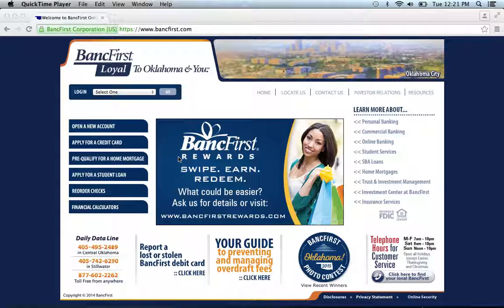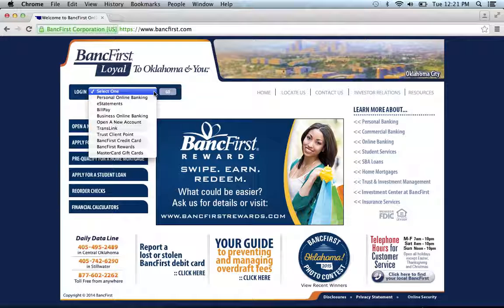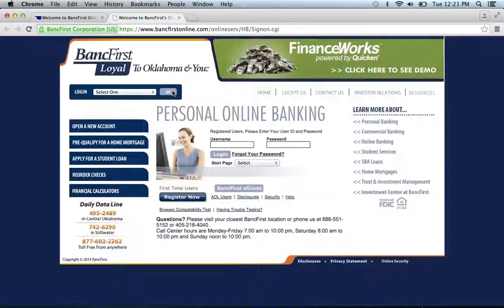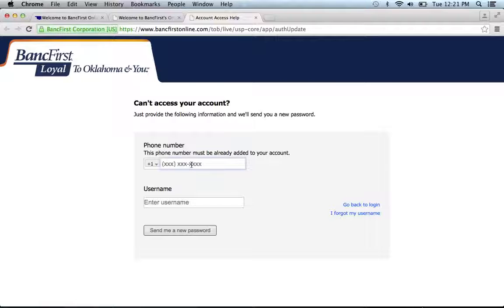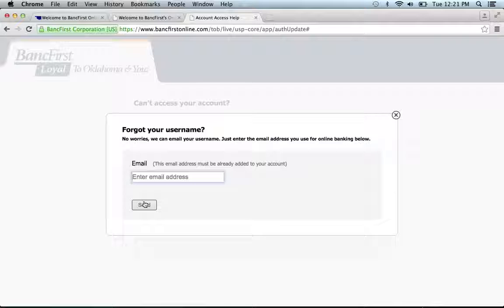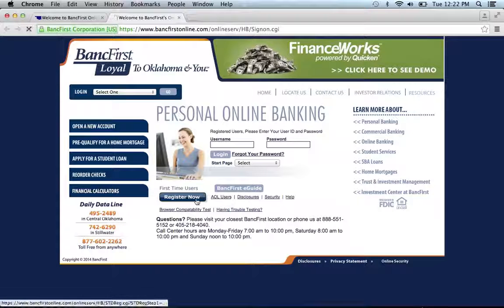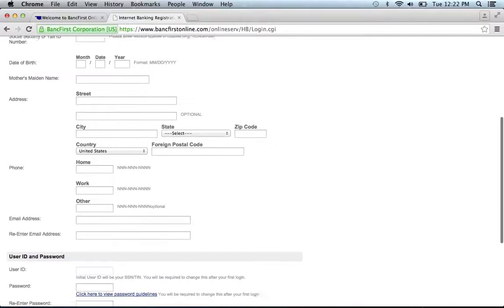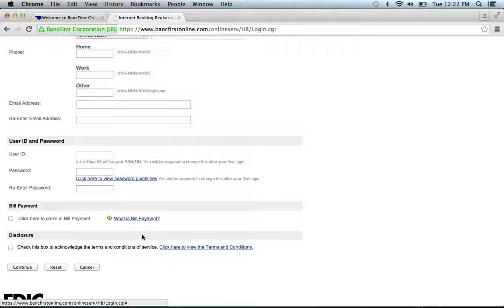BancFirst Online Banking Login Instructions